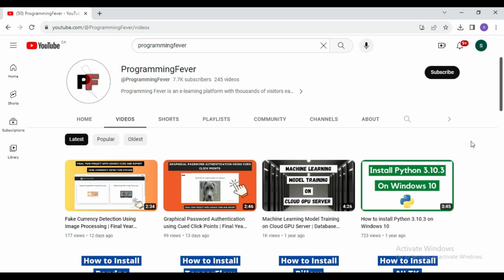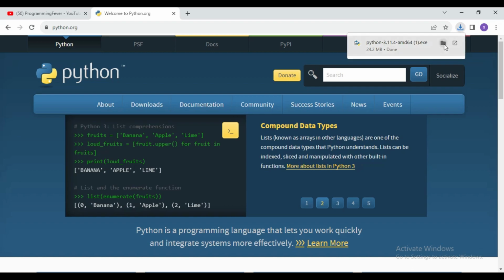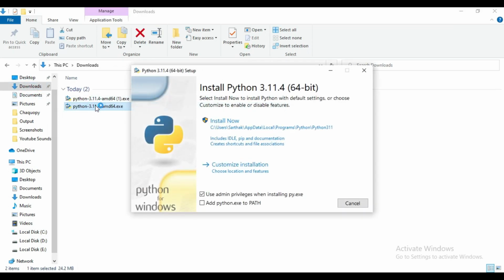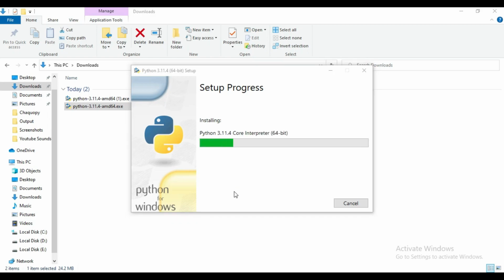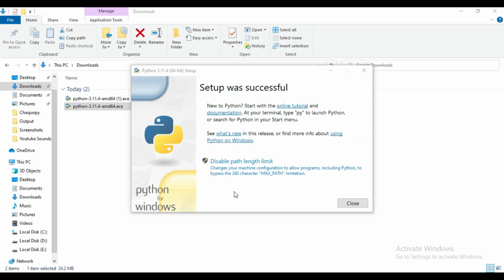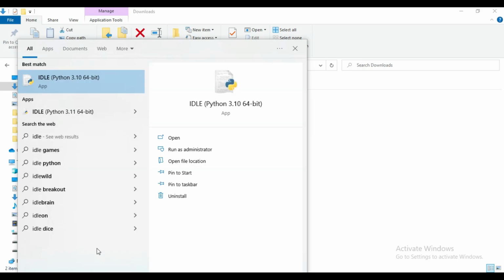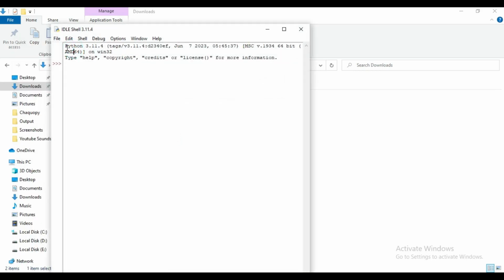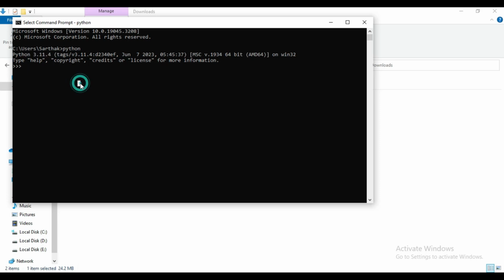How to install Python 3.11.4 on Windows 10/11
In this video, I will show you how to download and install python 3.11.4 on windows 10.

I will also show you how to set environment variable for python 3.11.4

By the end of this video, you will understand how to use python 3.11.4 on windows 10 64 bit.